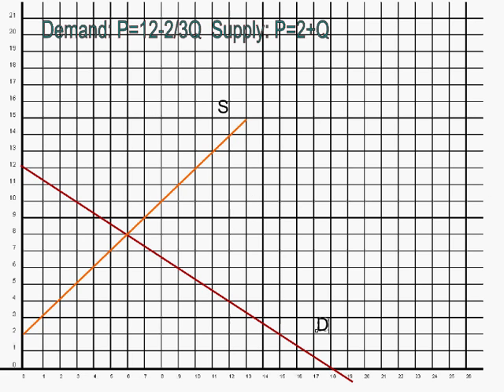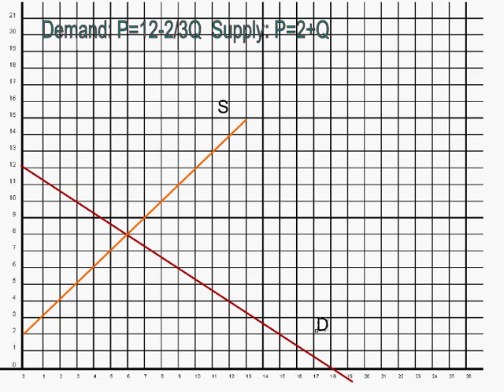Demand CS PS G1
Analysis of an Excise Tax: Shift of Demand, Consumer Surplus, Producer Surplus, and Deadweight Loss: Part 1 of 2.